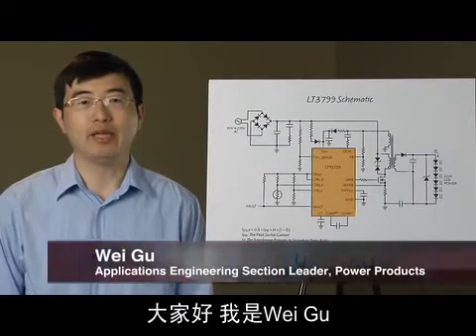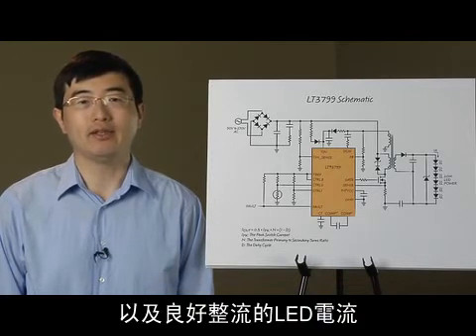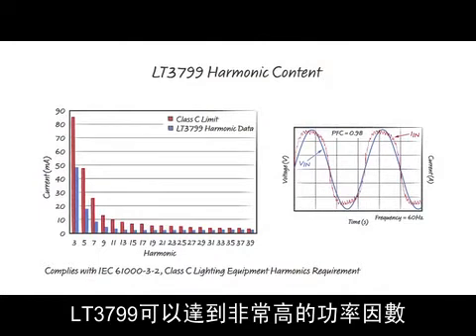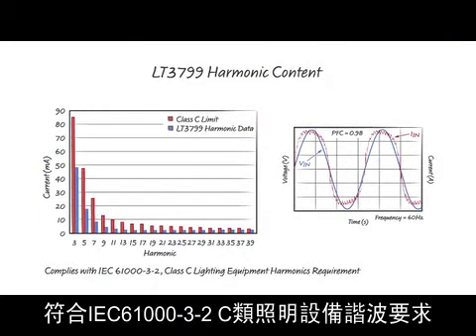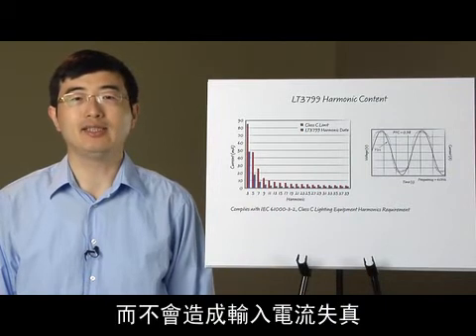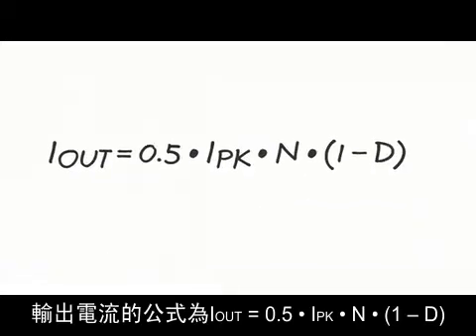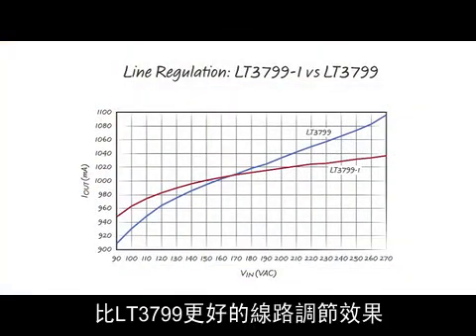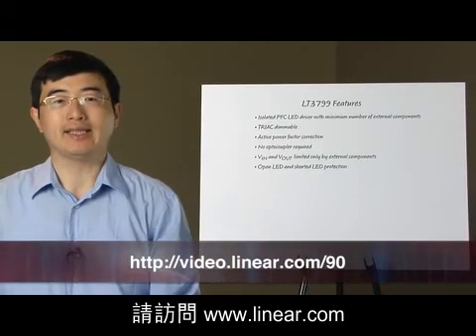帶有有源PFC (功率因數校正)功能的離線隔離反激LED控制器 (Wei Gu)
LT3799是一款完整的離線LED驅動解決方案，具有標準的TRIAC調光、有源PFC功能以及良好整流的LED電流。